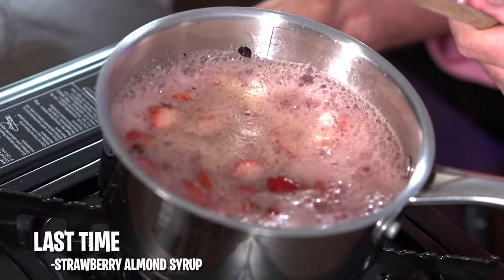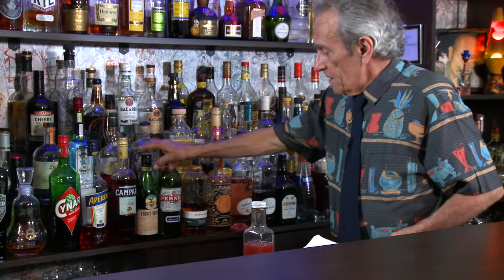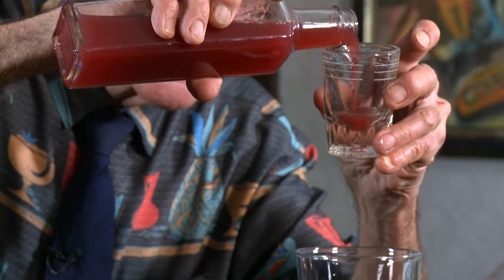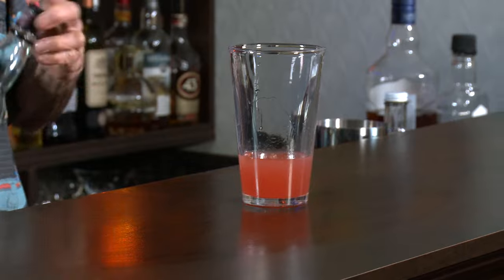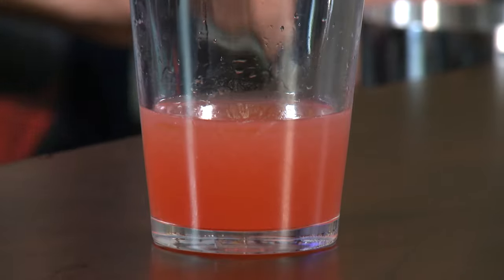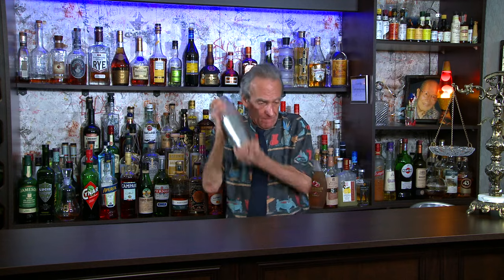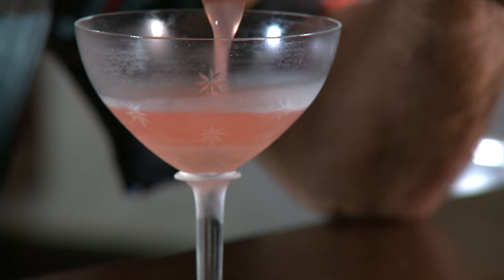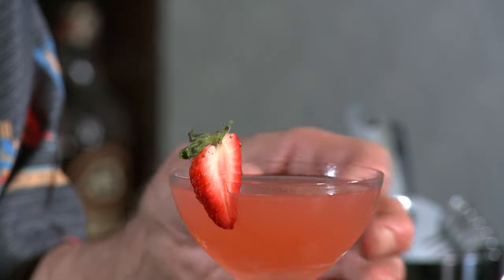Strawberry Almond Sour Cocktail with Strawberry Almond Syrup | Bar Talk & Cocktails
Last time we made some Strawberry Almond Syrup. Sounds like a strange combo but trust me it isn't. The syrup is fantastic. However, what cocktail does one make with it? I've spent the last week experimenting and I think i've aced a recipe after try  #6. I'm not saying versions 1 through 5 weren't any good. They were, but each time I would simplify the recipe more and voila! I present version 6 - simply called a Strawberry Almond Sour. I hope you enjoy! Cheers!

0:00:00 - Intro
0:02:20 - Let's make a Strawberry Almond Sour
0:07:48 - Tasting Notes
0:09:18 - Other Variations
0:12:04 - Recipe Card
0:15:12 - Outtake and Subscribe

STRAWBERRY ALMOND SOUR
IN A SHAKER FILLED WITH ICE COMBINE:
1.5oz (45ml) - LONDON DRY GIN
1/4oz (7.5ml) - PINEAPPLE RUM
(Admiral's Old J Pineapple Rum)
3/4oz (22.5ml) - LEMON JUICE (Fresh Pressed)
3/4oz (22.5ml) - STRAWBERRY ALMOND SYRUP

GIVE IT A GOOD SHAKE. (ABOUT 10-15 SECONDS)
STRAIN INTO A CHILLED COUPE OR OVER ONE LARGE CUBE OF ICE IN A ROCK GLASS.
GARNISH WITH A STRAWBERRY.